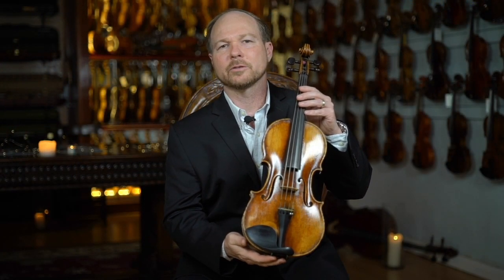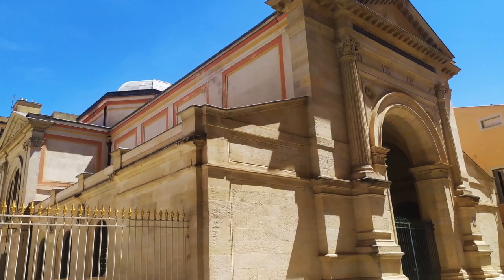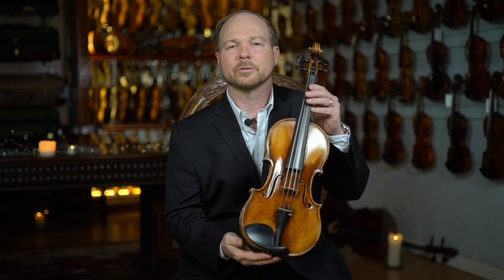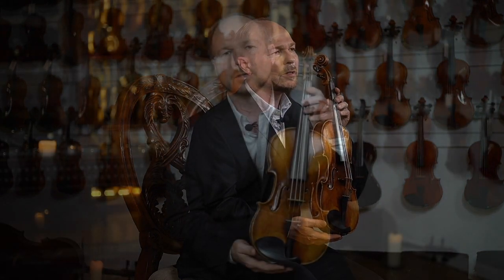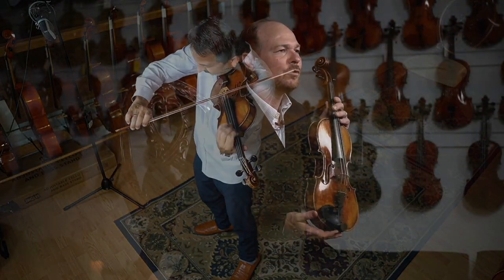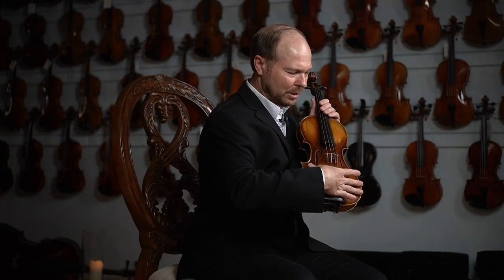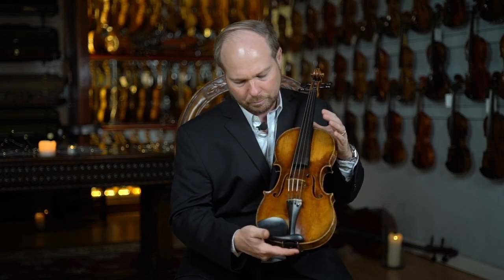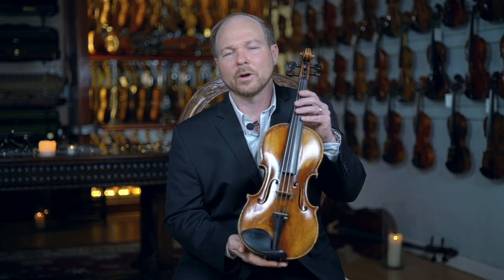Nicolas Lupot 1795 - The Gatchell Collection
Often referred to as the “French Stradivari,” Nicolas Lupot is regarded as one of the greatest French makers to have ever lived. Nicolas was apprenticed to his father, François Lupot, who served as the royal “court lute and violin maker.” Around 1794, Nicolas started making violins for Parisian maker François Pique, then moved to Paris. Soon after, he moved to Paris, where he was appointed violin maker to the king (1815) and the Conservatoire of Paris (1816). This latter post involved furnishing instruments (of the whole violin family) awarded to first-prize winners.
Lupot’s violins show great influence from the work of Stradivari, particularly his golden period. This particular violin exemplifies the expert handwork of Lupot and features a beautiful golden varnish.

Video produced by Richard Amoroso
Violin performances by Richard Amoroso